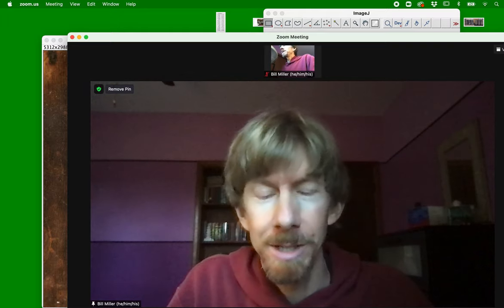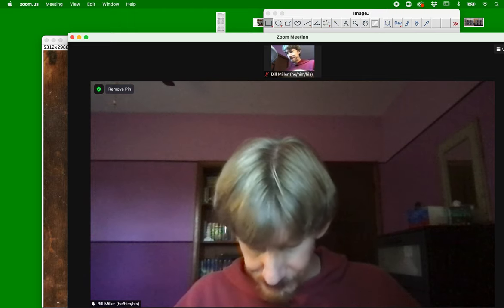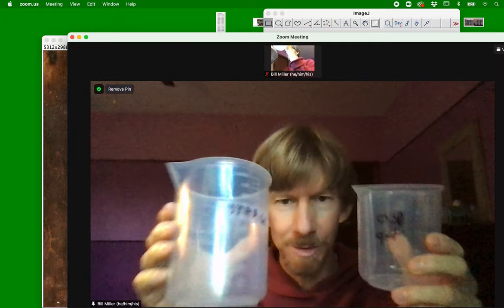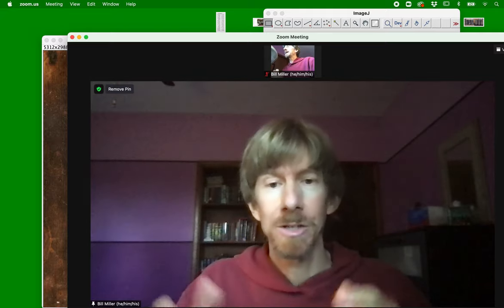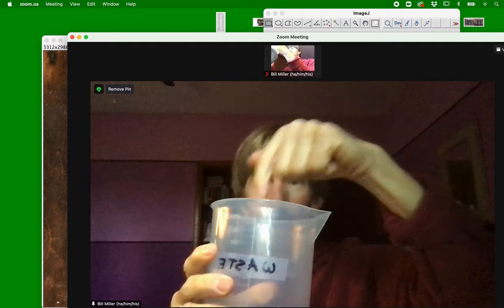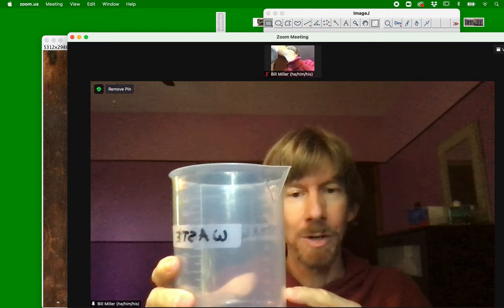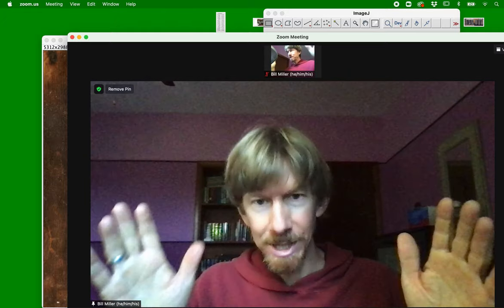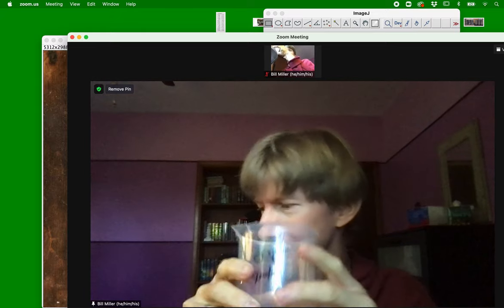CHM2000 Expt 7 Help VIdeo